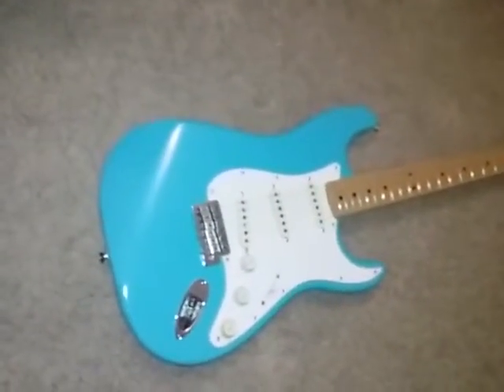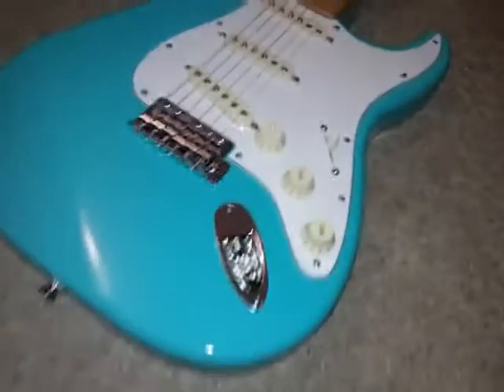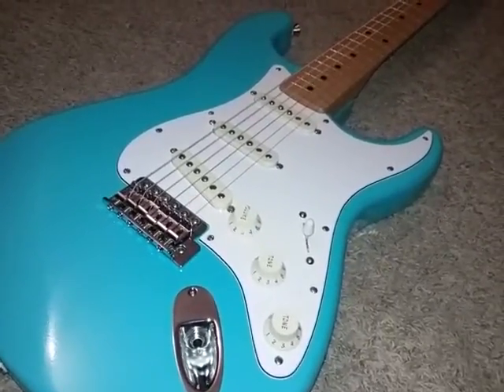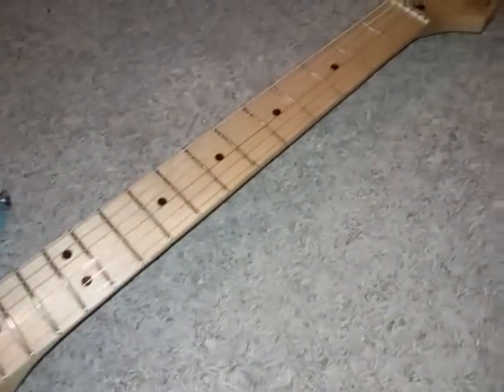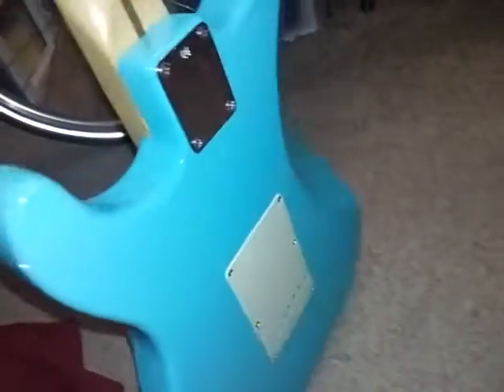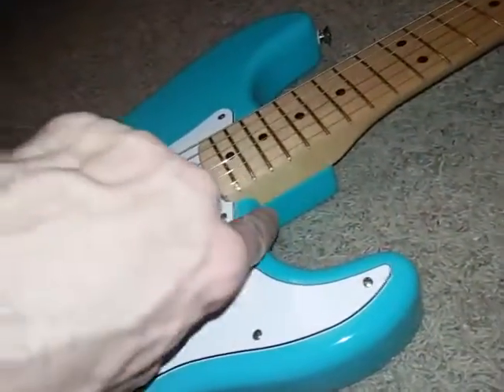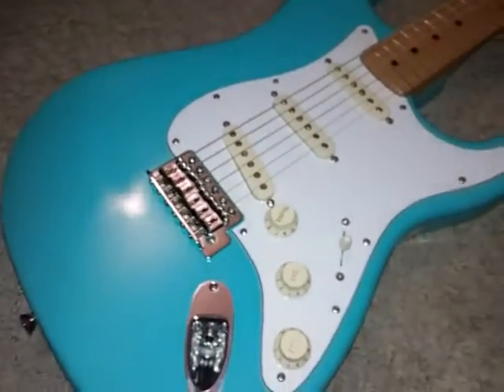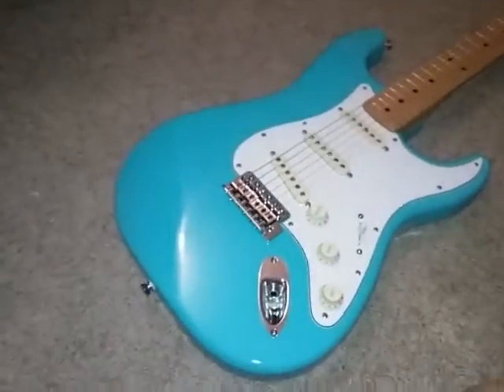Fender Strat repainting tutorial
This is my mim stratocaster after it has been refinished color is taos turquoise